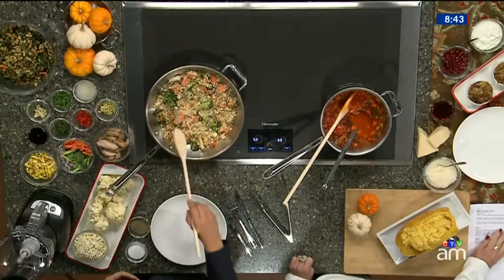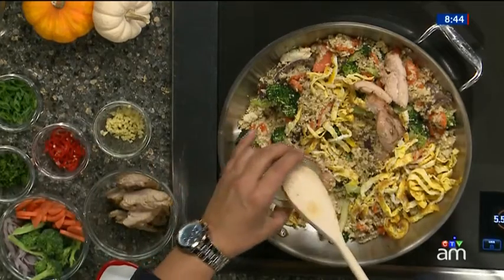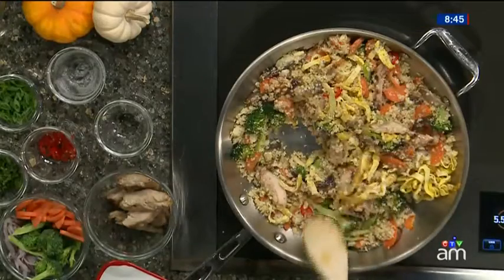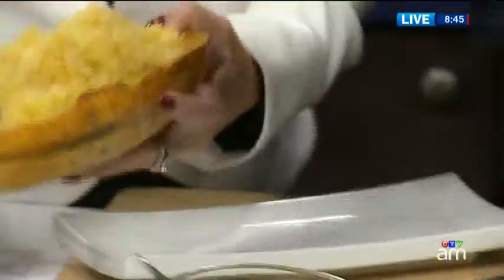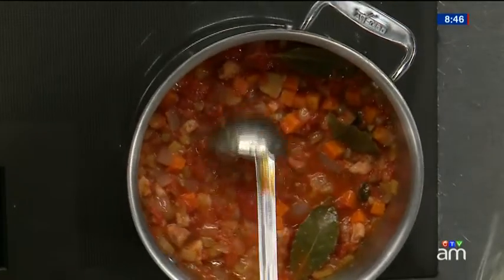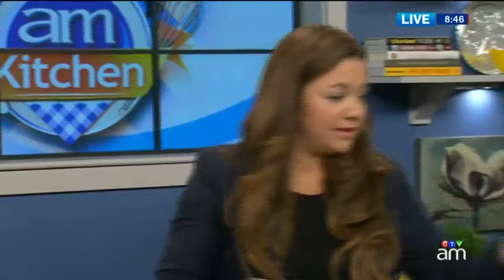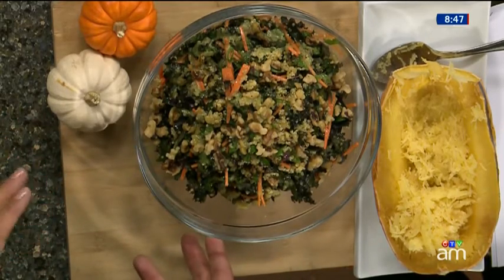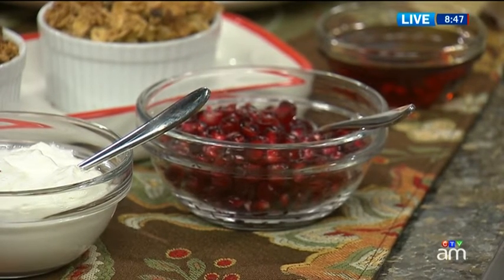Fall foods: Healthy meal makeovers for comfort foods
Chef Cynthia Beretta shares how to lighten up classic comfort foods the whole family will enjoy this fall and winter.